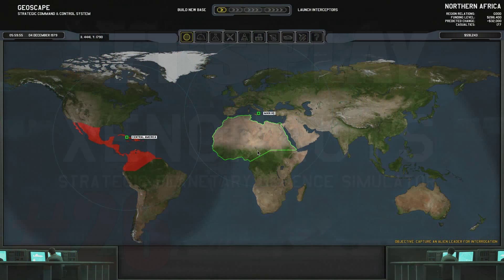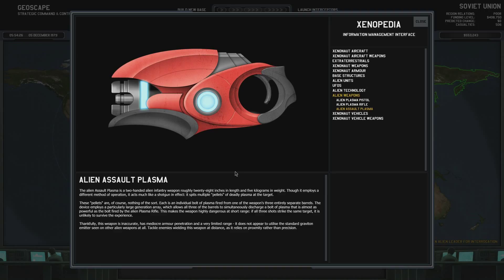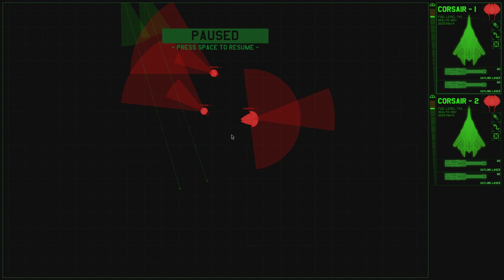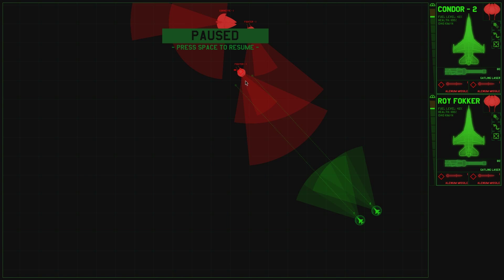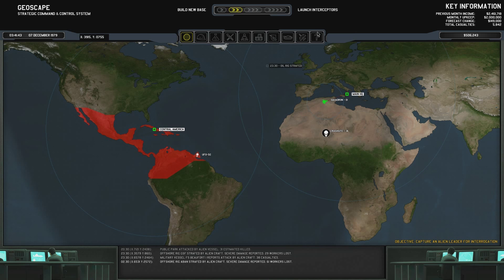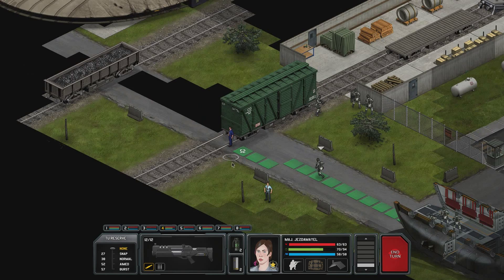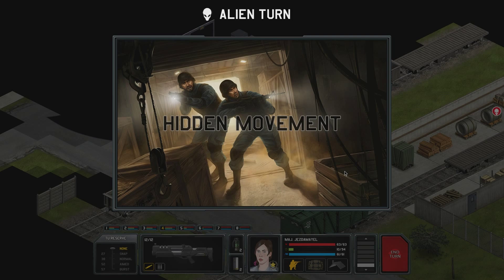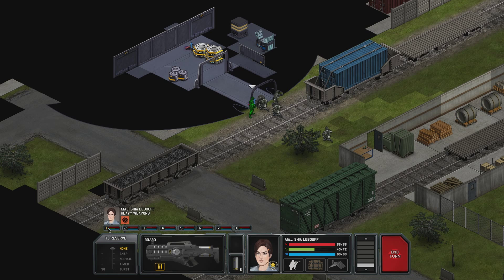Let's Play Xenonauts (part 26 - Corsair Power!)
Those corsairs sure are powerful toys!